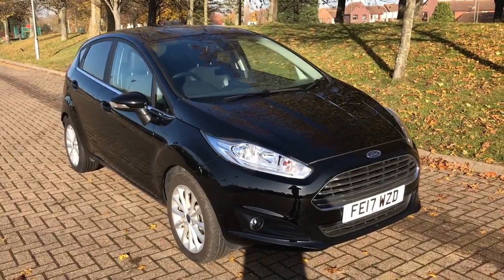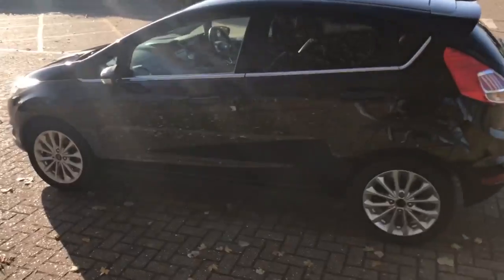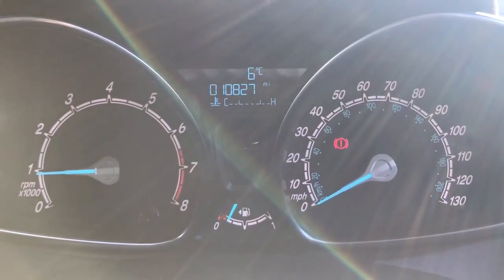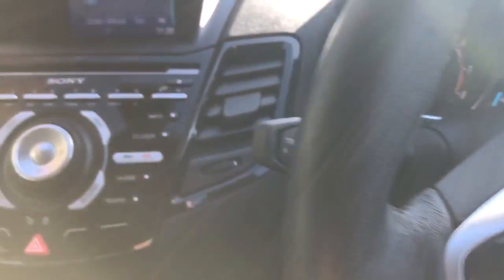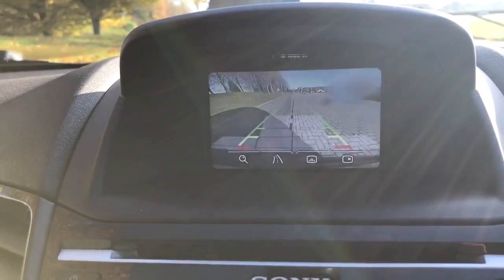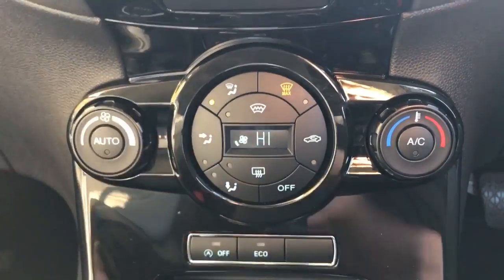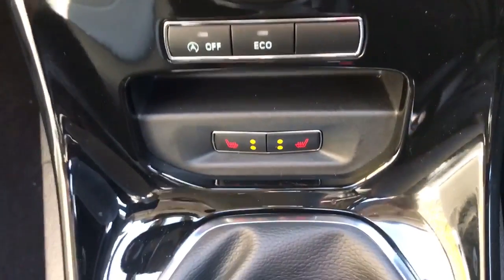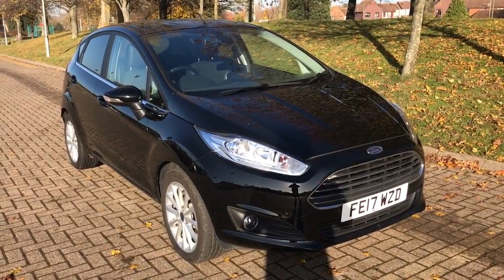Ford Fiesta FE17WZD